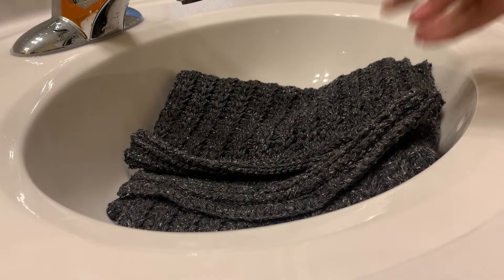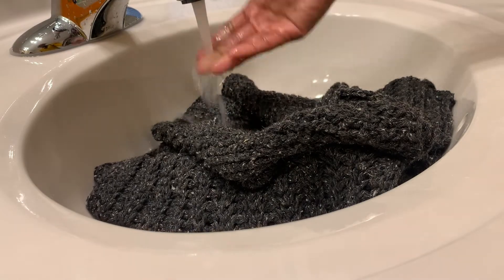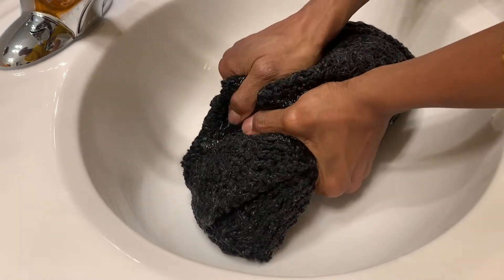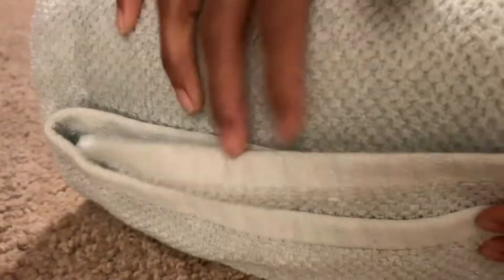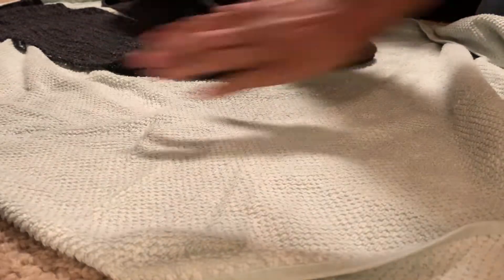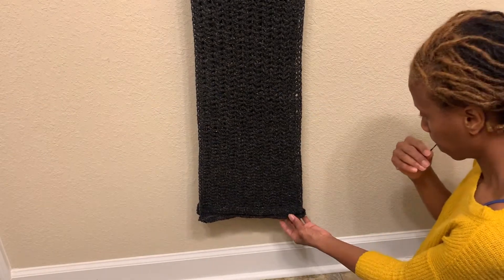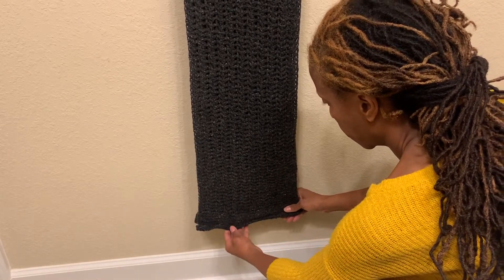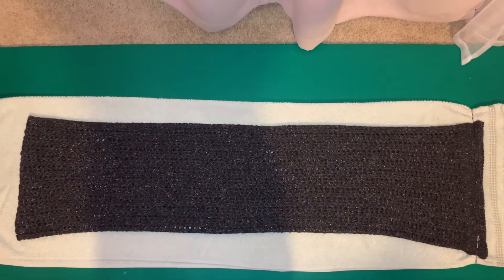Knit-Crochet Blocking On The Go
Ever finished a project and needed to block but didn't have your blocking pins or blocking mat? Check out this video to see what I did to block my Tunisian crochet scarf on the go.